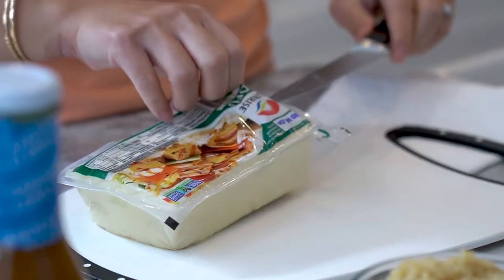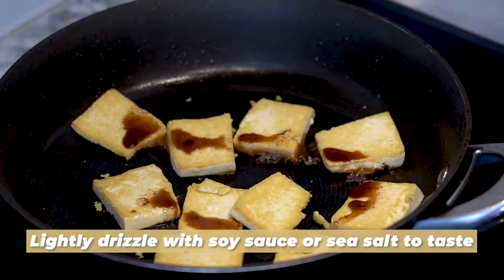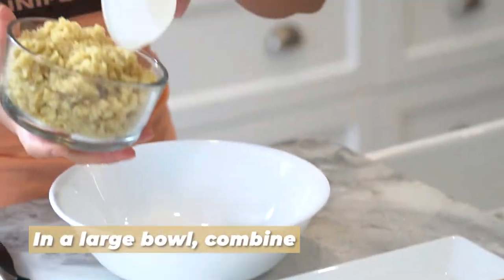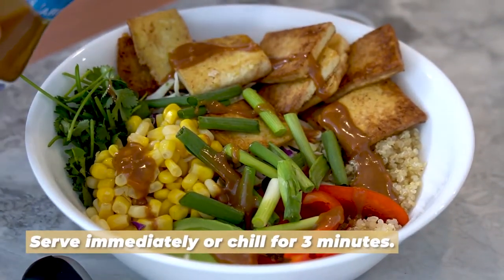NARY’S KITCHEN: ASIAN TOFU BOWL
With veganism at an all time high right now, its pretty obvious that more and more people are moving towards a plant-based lifestyle.  Today on Nary’s Kitchen, I’d like to share with you a zesty asian salad packed with flavour and whips up in minutes!

Asian Tofu Bowl
¼ pkg firm tofu
¼ cup corn
⅓ cup sliced bell pepper
3 tbsp Asian dressing (Kraft or PC)
⅓ cup cooked quinoa
½ avocado, sliced
½ cup shredded cabbage
green onions, roughly chopped
1 tbsp soy sauce (optional)
cilantro (optional)
crushed peanuts (optional)

Directions:
In a large pan, lightly fry sliced tofu. Lightly drizzle with soy sauce or sea salt to taste.
In a large bowl, combine cooked quinoa, cabbage, red bell pepper, corn, avocado and green onions.
Top with dressing, cilantro and crushed peanuts for garnish.
Serve immediately or chill for 3 minutes.

And there you have it fit fam!  A satisfying, delicious and anything but boring tofu bowl!